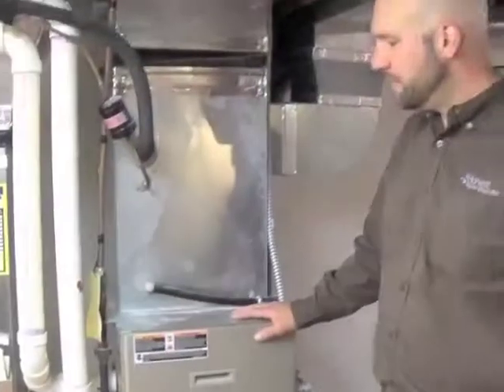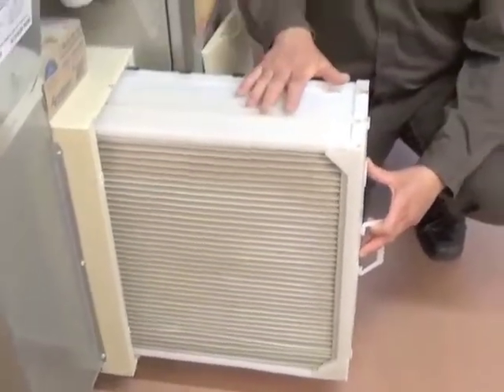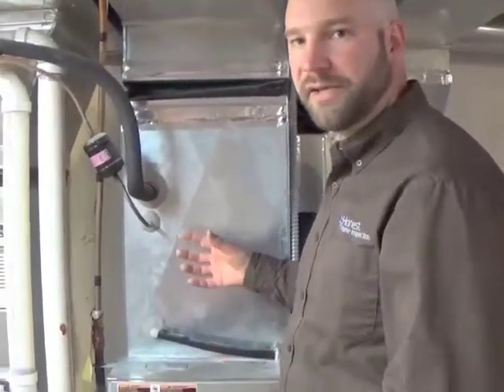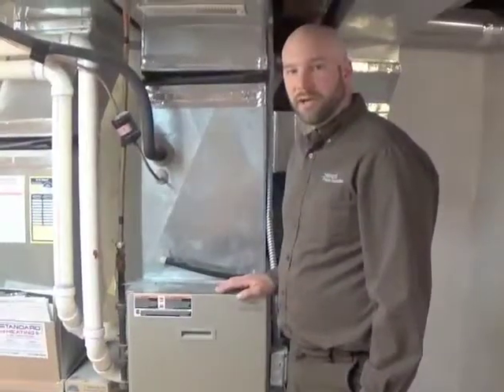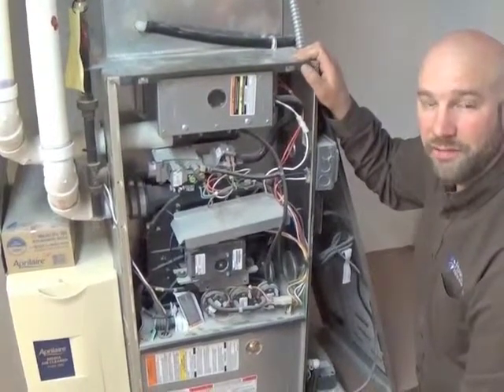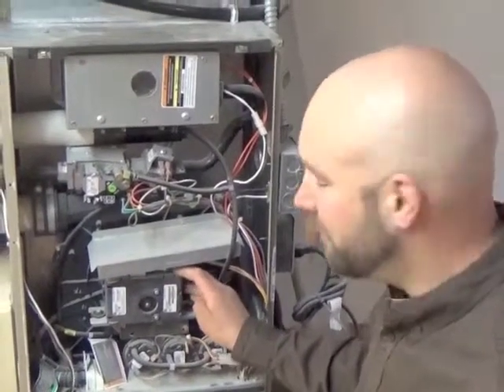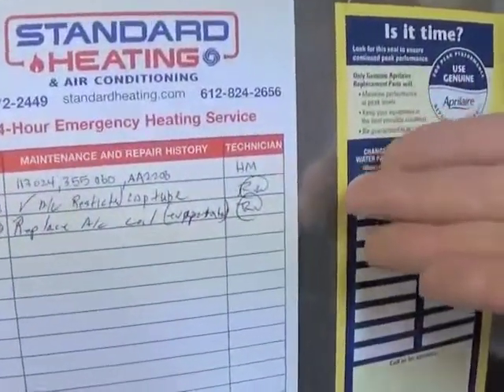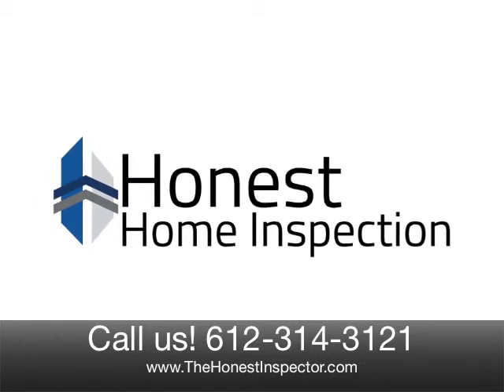Minneapolis MN Home Inspector How-To Guide : Furnaces - by Honest Home Inspection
Pointers about replacing filters and DIY tips on how to ensure your furnace is still running smoothly. Know what's normal, what's not, and when to call that HVAC technician for help! Remember, your furnace is a lot like your car - regular, routine maintenance by a professional will give it a longer life!

Honest Home Inspection was founded by Christopher Meis with the intention of providing home owners with an honest assessment of their current or potential home's physical condition.

Christopher Meis brings over fifteen years of hands-on experience in the home building, remodeling, and repair industry to your home inspection. He has built, assessed, and repaired homes from foundation to shingles.

At Honest Home Inspection -

• We thoroughly inspect all areas and systems of the property.

• Our reports contain details that clearly illustrate any defects we locate.

• We don't over- or under-sell problems. Our job is to provide the facts, honestly.